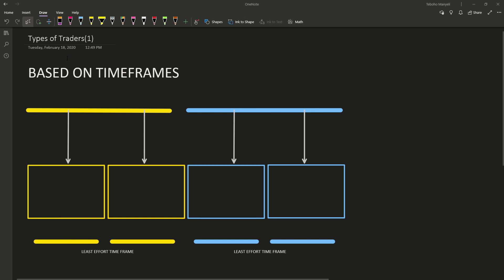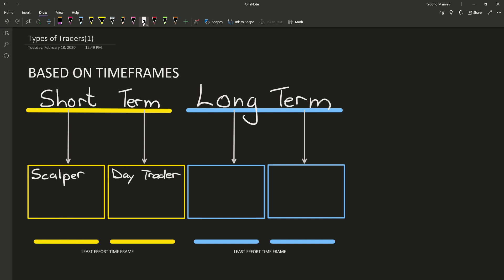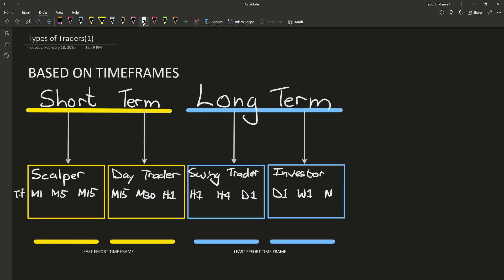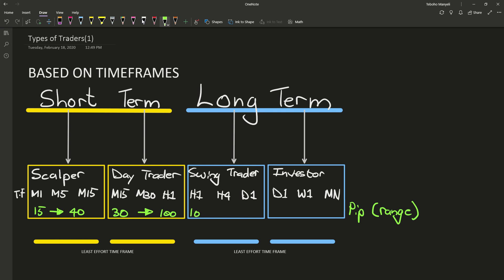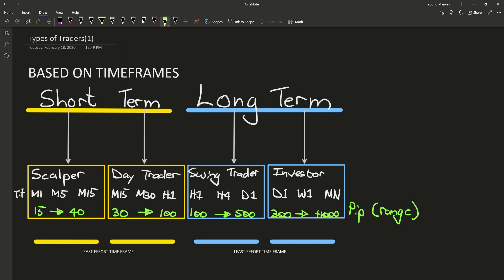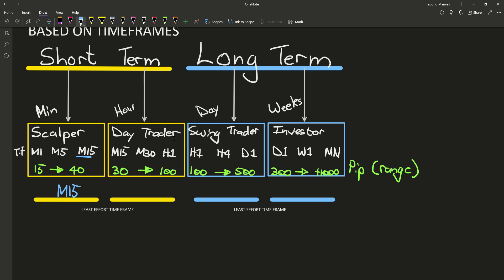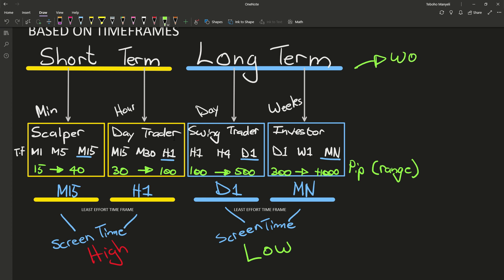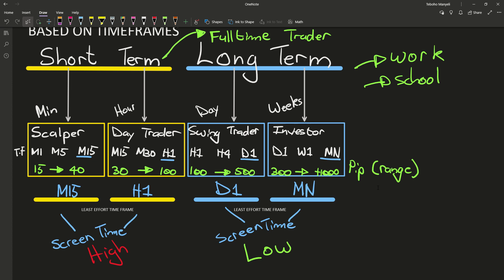Forex Trading : Lesson 4 Types of Traders Based on Timeframes